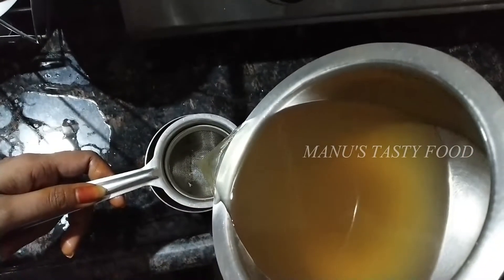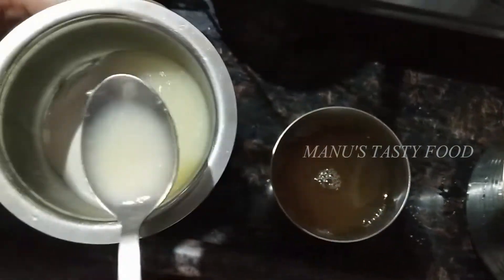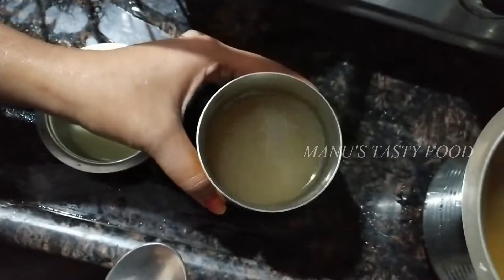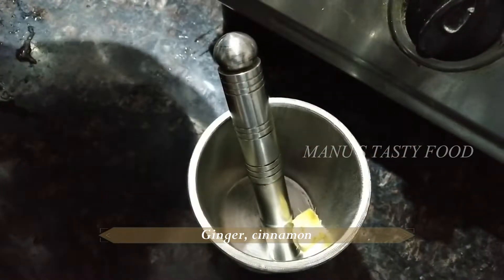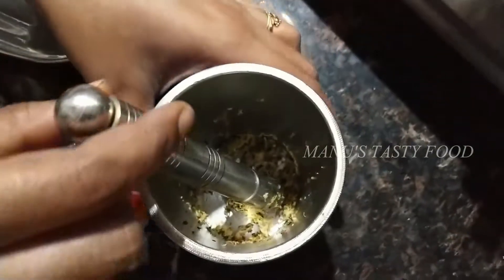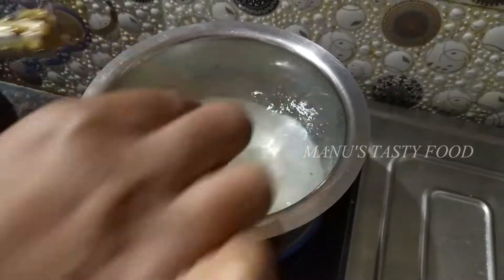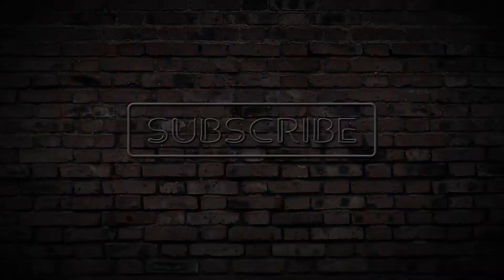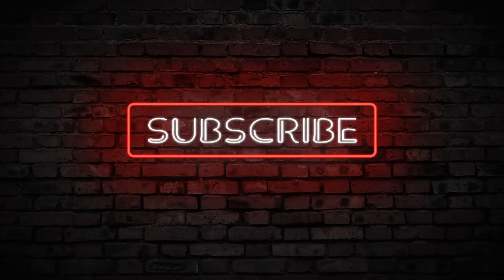Immunity Booster Drink || Healthy Drink ||Ayurvedic Immunity booster drink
Immune Booster Drink

Serving - 2

Ginger 1" (inch) - 1 no
Pepper - 1 TbSp
Cinnamon Stick - 1 no
Fennel Seeds (Saunf) - 1 TbSp
Water - 1/2 ltrs (Drinking water)